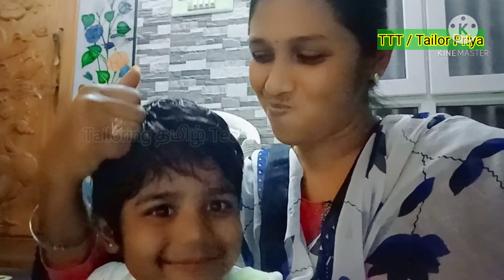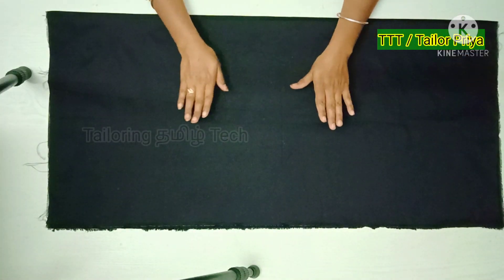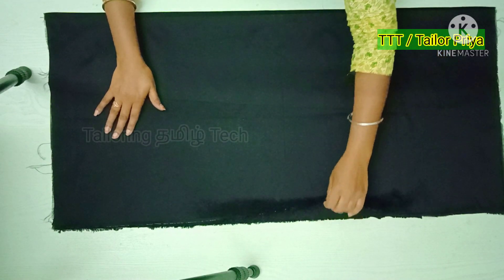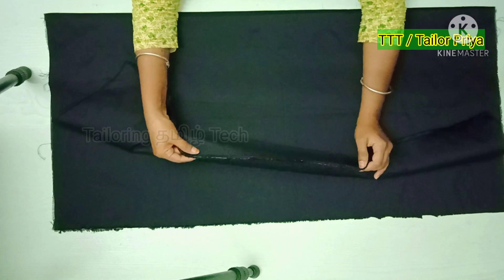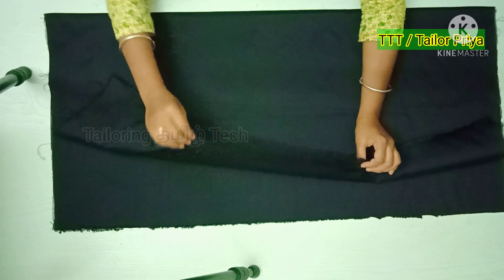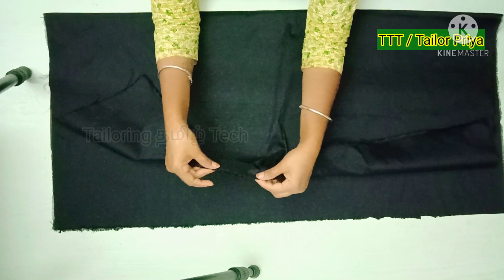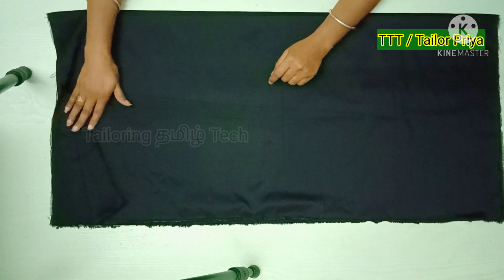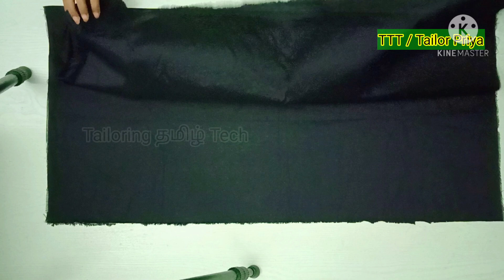How to fold the Cloth before cutting the blouse correct method in tami/ TTT/ Tailor Priya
Blouse tips 1/ How to wrap the fabric before cutting the blouse correct method in tami/ பிளவுஸ் வெட்டுவதற்கு முன் மடித்து போடும் சரியான முறை/ Tailoring tamil tech/ Tailor Priya